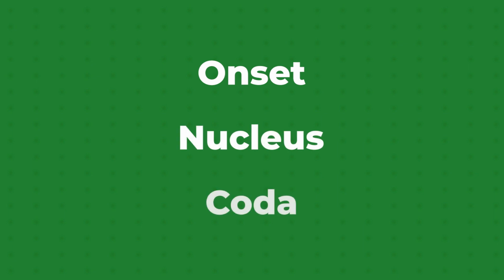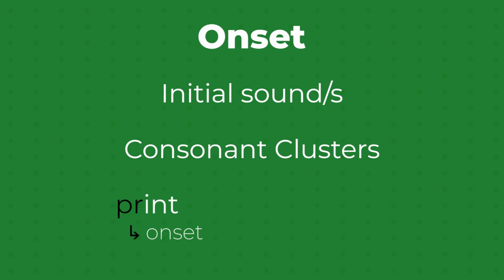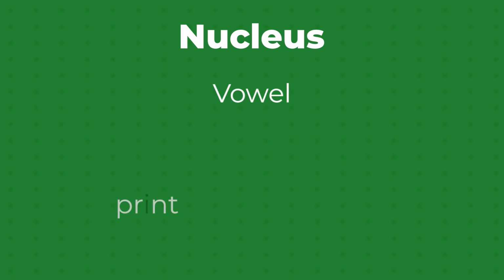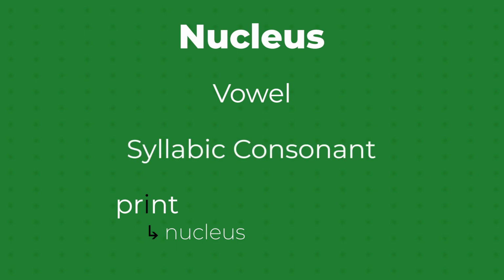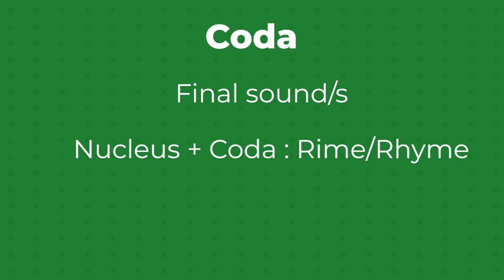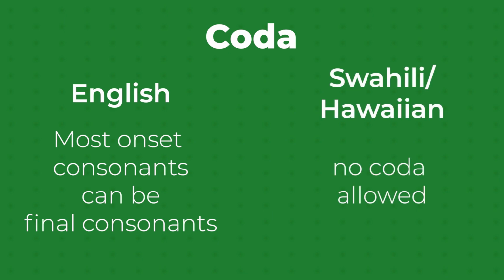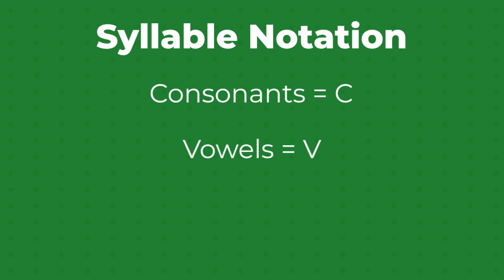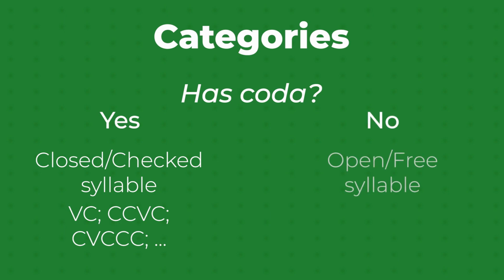What Are Onset, Nucleus, and Coda? – Syllable Structure – Linguistics With Gilbert | Phonology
In this video, Gilbert explains the structure of syllables, including onset, nucleus, and coda. Learn about syllable categories, syllabic consonants, null onset, and more in this linguistics lesson on phonology!

Dive into phonology with us! What even is an onset? What is a nucleus? What is a coda? And how are different syllable structures categorized? Explore the answers to these questions in the video and learn more about how languages and syllables work! 🧠

Understanding syllables is crucial for grasping the intricate structures of languages. It sheds light on how words are made and how the single parts of words are constructed. By delving into the topic of syllables, we can unravel the meaning behind onset, nucleus, and coda. This can help us gain a deeper understanding of linguistics and the form of words in a language. 🔍

Let's talk together about linguistics and syllables in the comments to learn more together! 💬

Chapters:
0:00 Onset
0:48 Nucleus
1:11 Coda
1:38 Syllable Notation
1:59 Categorisation of Syllable-Types
2:22 Outro